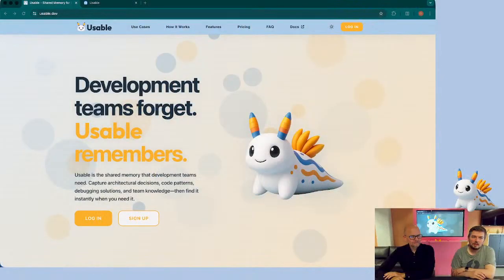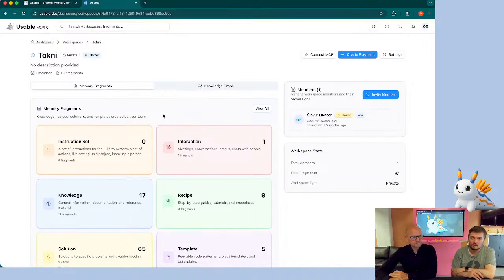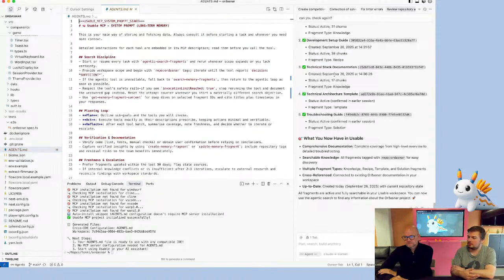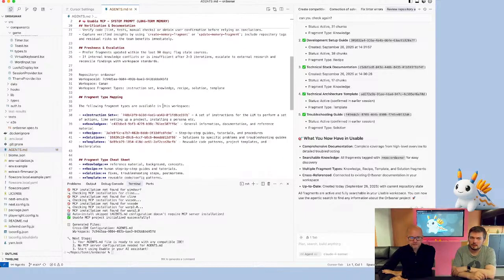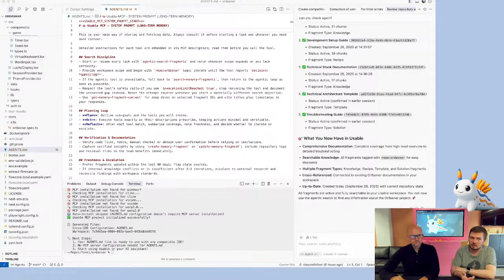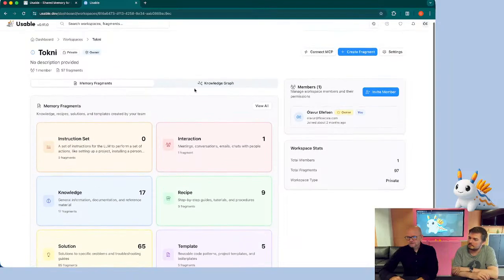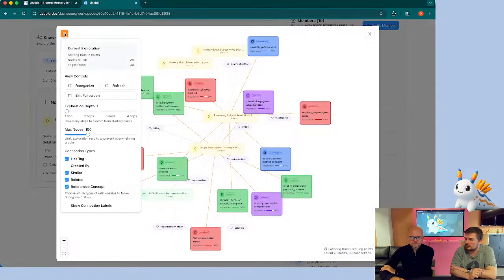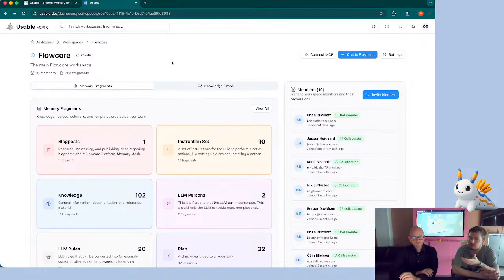Usable LIVE - Better handling of the system prompt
Tired of 400-line system prompts that AI forgets halfway through? In this episode, Ólavur and Julius reveal how Usable slashed their system prompt from 400+ lines down to just 60 lines — making AI agents more reliable during long conversations by moving instructions into tool descriptions that get cached in every agent loop.

Watch as they demonstrate the non-destructive init command that only updates fenced sections in agents.md while preserving your custom instructions, explain the new agentic search that automatically iterates and rephrases queries to find better results, and showcase the advanced knowledge graph for Pro users. The graph automatically extracts concepts and relationships between fragments — detecting "similar to", "related", and "references concept" connections. They wrap up with what's next: structured data in fragments, approval workflows, and fragment status levels.